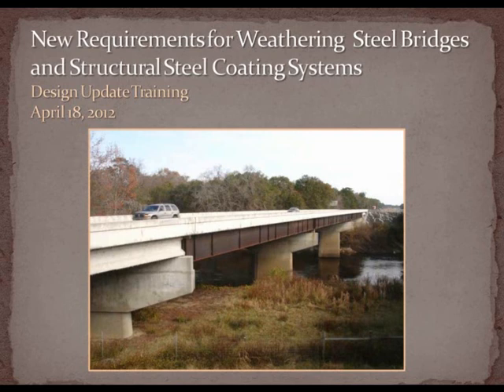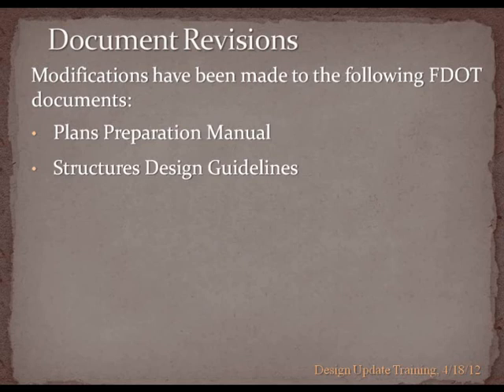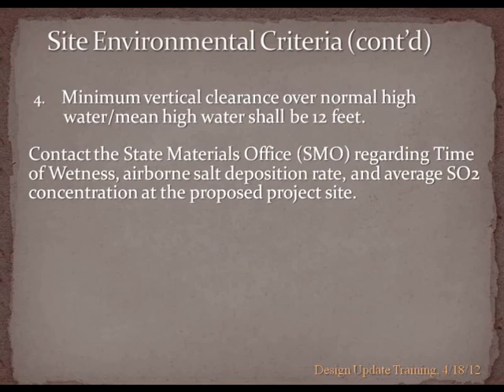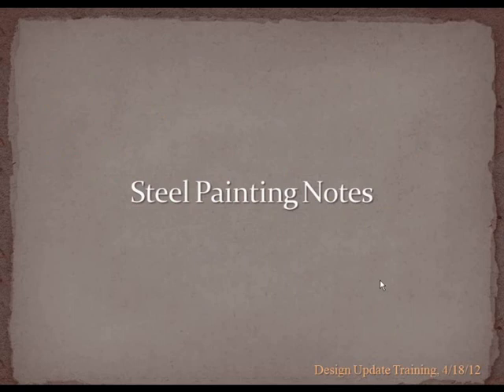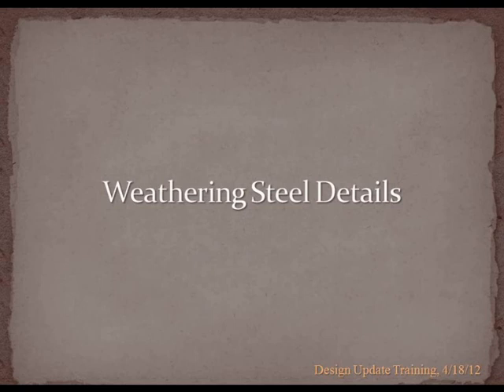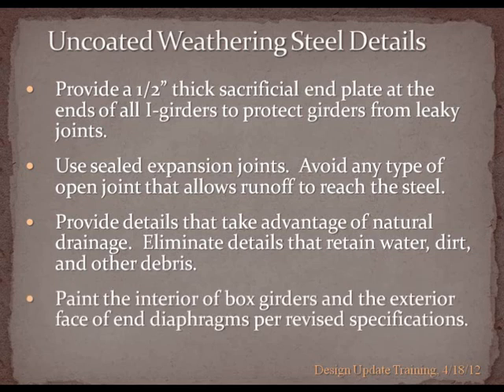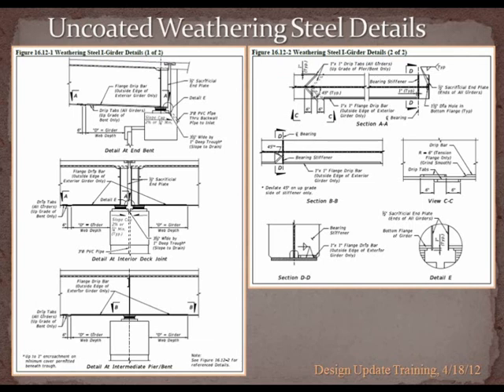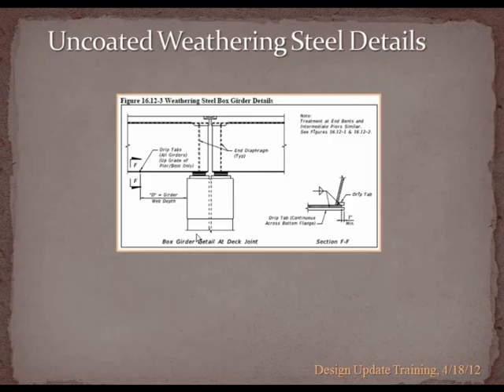2012 Design Update Weathering Steel Bridges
Weathering Steel Bridges